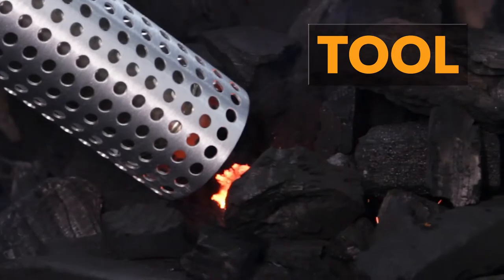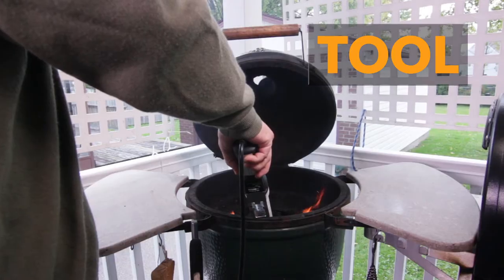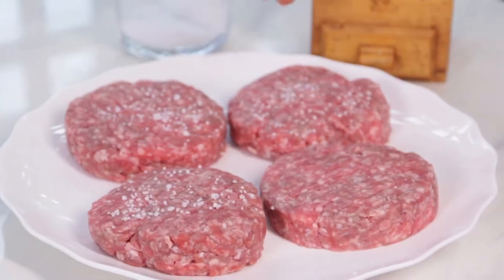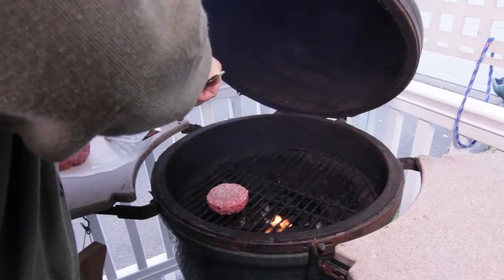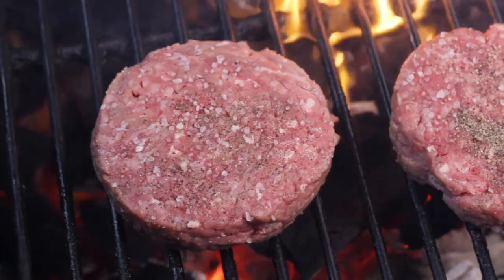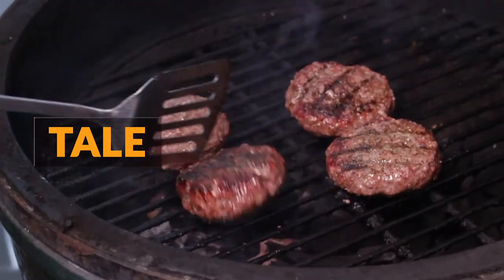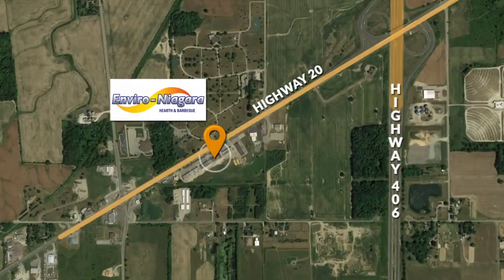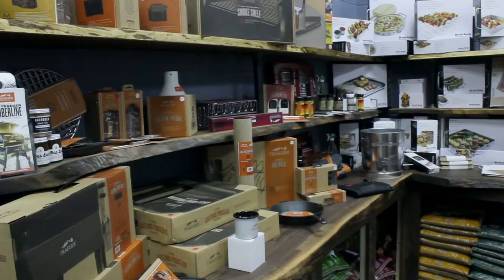Enviro-Niagara - Burger - Tools Tips Tales E04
The Ultimate Burger with Smoky Flavour on Charcoal.

Chef Mike Olson shares his love for hamburgers made on the Big Green Egg. Startup is a breeze, just eggnite your charcoal with a Looftlighter. Available at your BBQ HQ Enviro-Niagara Hearth & Barbeque. Niagara's home for everything from Big Green Egg Canada.

Looking for more great recipes, tools, tips, and tales?